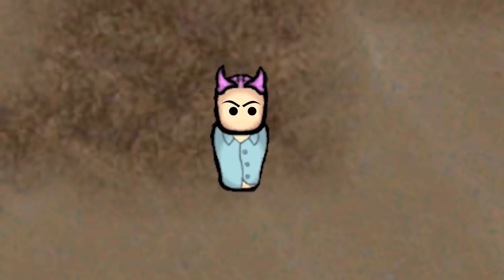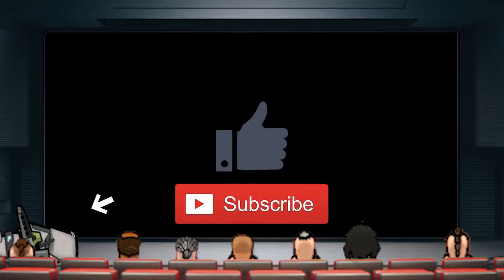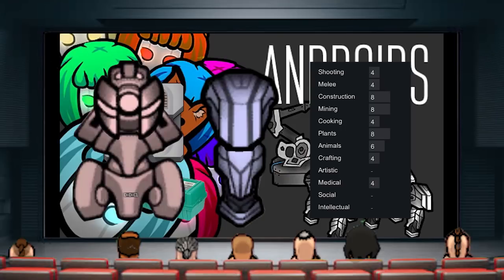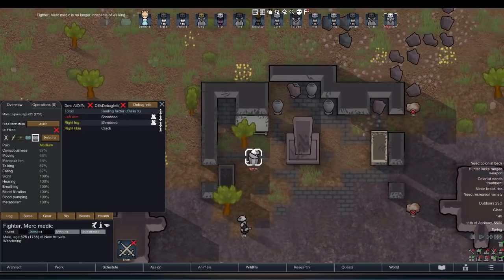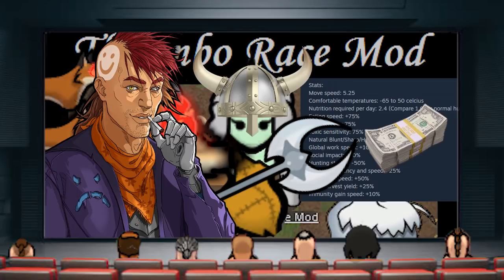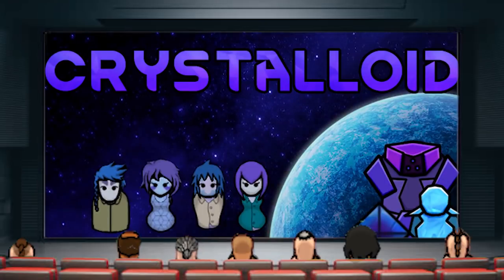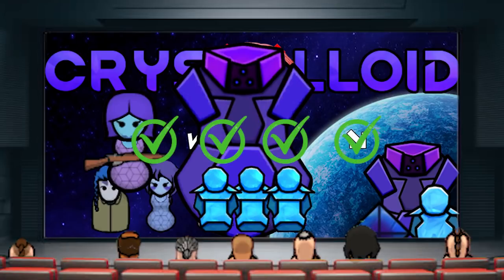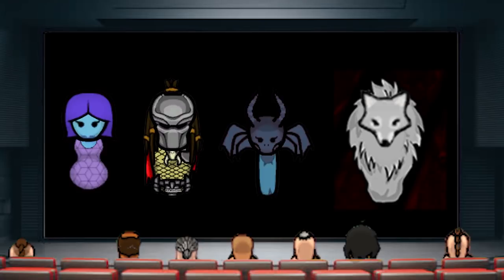Ultimate Rimworld Races Mods Guide ( Which is better? tips and tricks )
Rimworld on its own is great n all. But it could stand to have a few more factions here and there. some new races. OH YEAH, RACES! That's what this week's video is all about! New species and races to join your colony. All of which have interesting and unique quirks and abilities. All mods shown in this video will be linked in the description below so be sure to check them out when you're are done watching :)

YOU MADE IT! here are some fun links to mods

Lighter Than Fast, which includes engi, rockman, mantis, slug, and zoltan

Below are standalone versions of races so you won't need to download entire mods if you just want the specific characters.